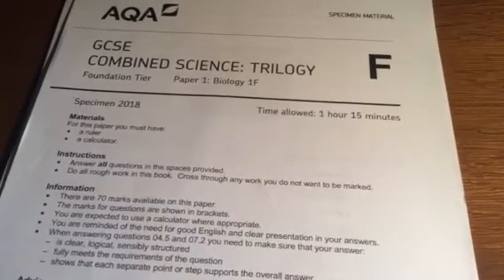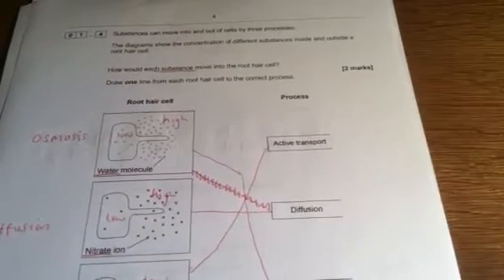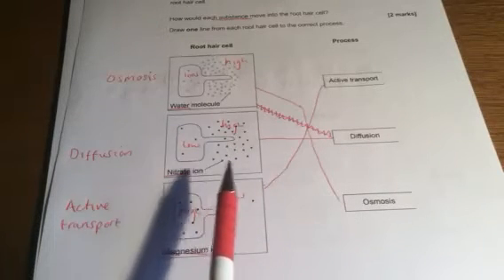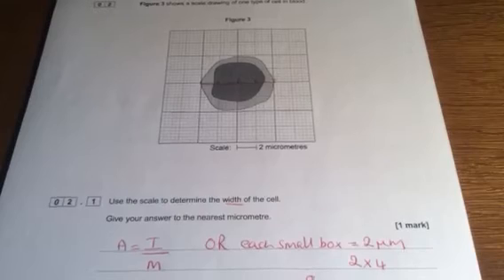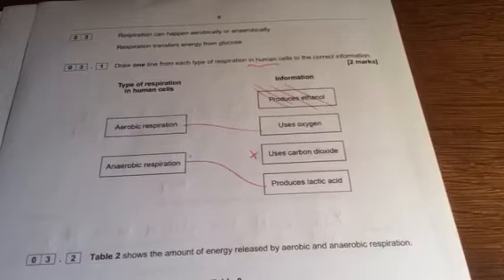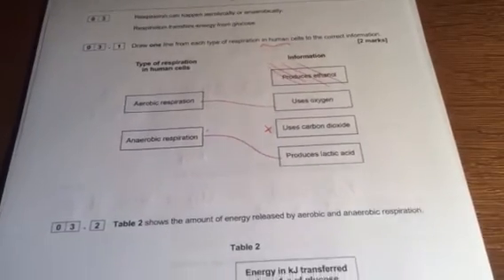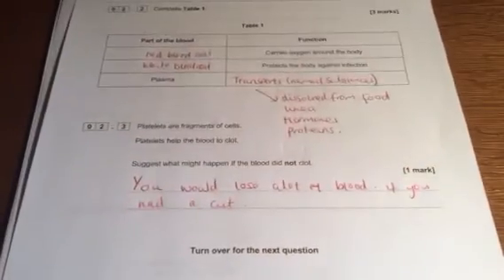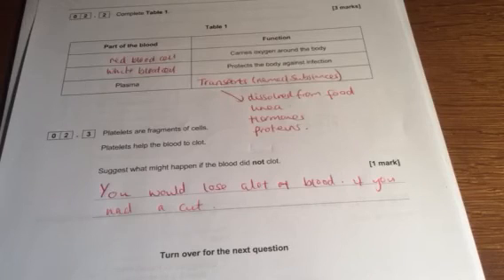Biology Paper 1 Trilogy (Foundation) Part 1